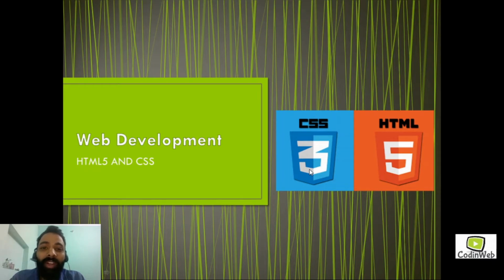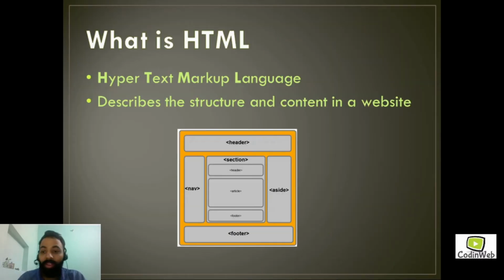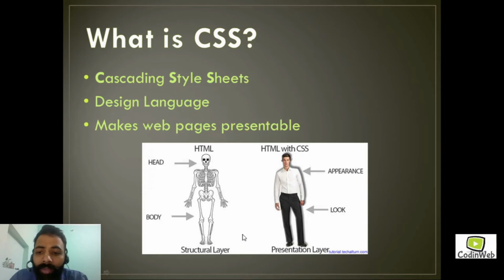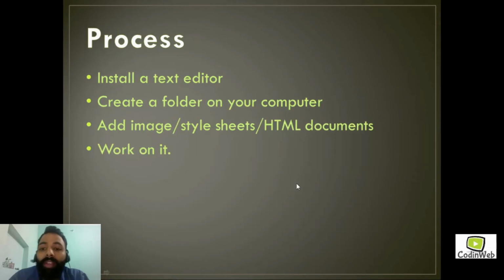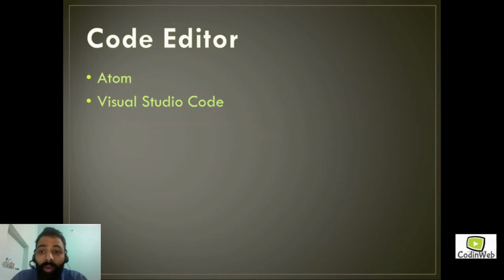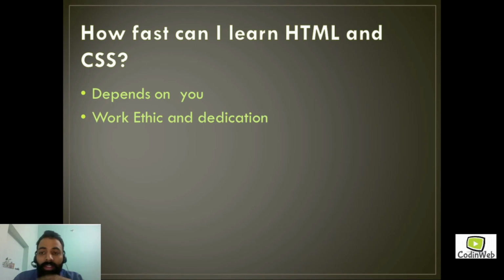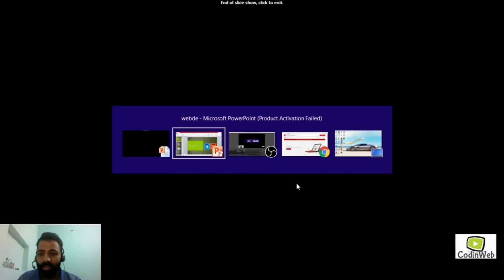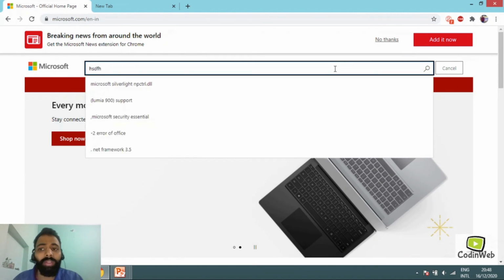What is HTML and CSS | Live website example [Explained for Absolute Beginners] | Himanshu Goyal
Want to know what is HTML5 and CSS3?
Consider this your concept 101.
This video walks you through the basic definition of HTML & CSS, what actually it is and what can you do with it.
I will answer a couple frequently asked questions about HTML5 and CSS3.
We will also review the website of Microsoft to see what can and cannot be created with HTML5 and CSS3.

Learn HTML and CSS in 5 minutes
HTML, CSS Explained
The absolute basics of HTML, CSS and JavaScript
html5, css3 explained
what is html5 and css3
Learn web development with html and css
Web development with html5 and css3